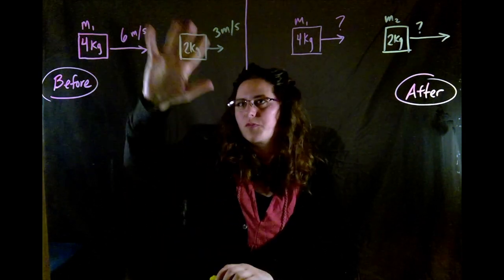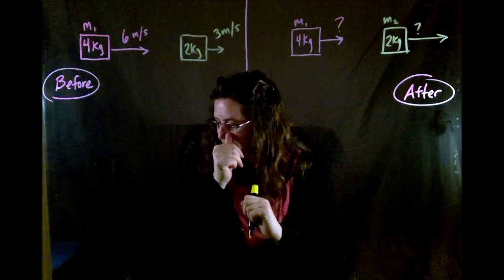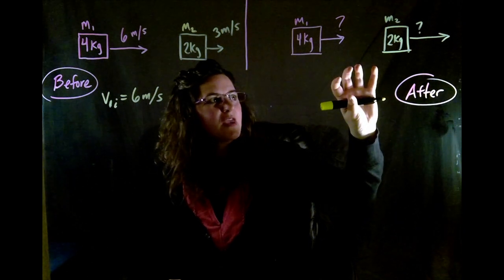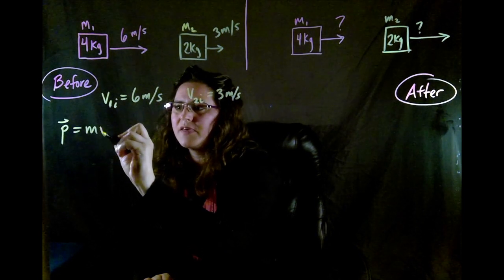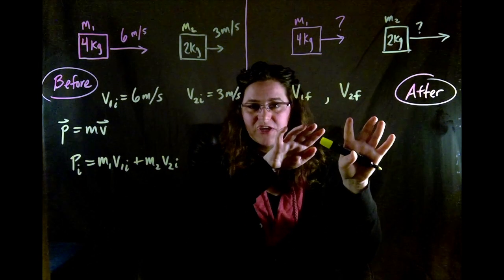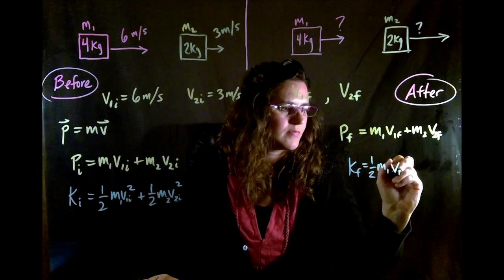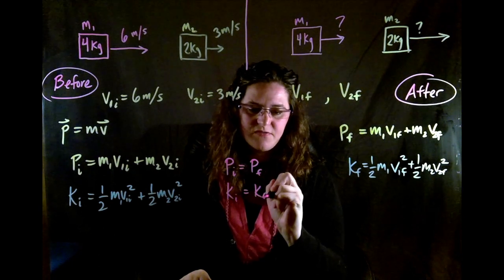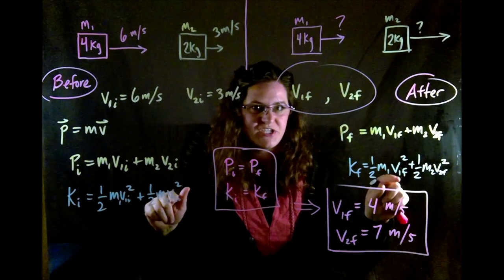1-D Elastic Collision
This video is about 1D_Elastic_Collision